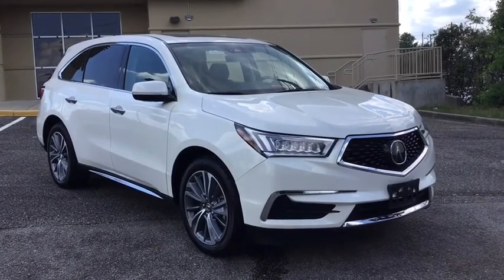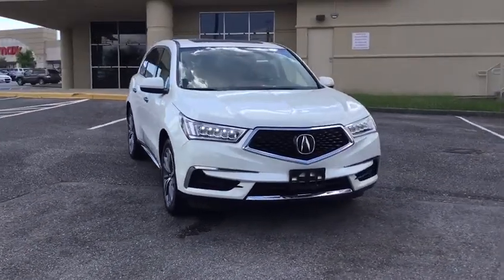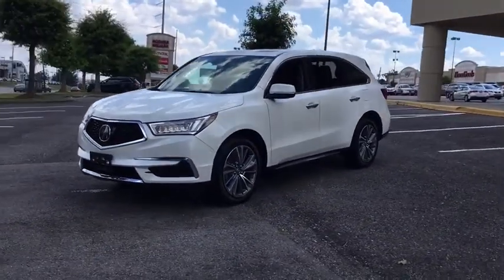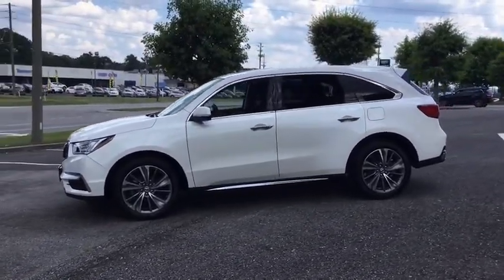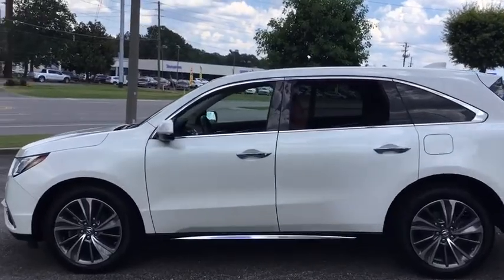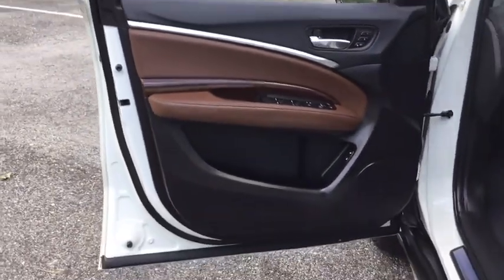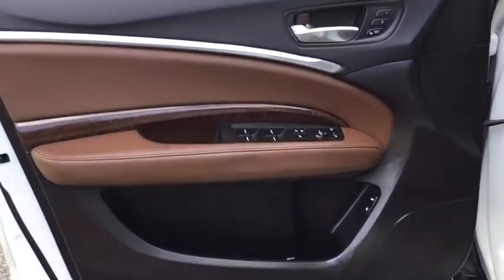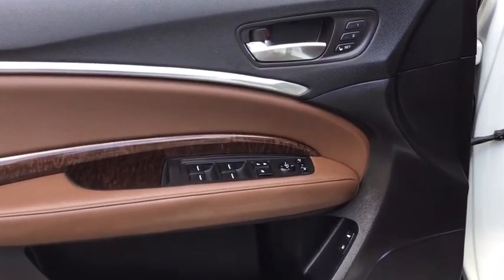2017 Acura MDX Birmingham, Hoover, Pelham, Chelsea, Trussville, AL P2782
Used 2017 Acura MDX available in Hoover, Alabama at Benton Nissan of Hoover. Servicing the Birmingham, Pelham, Chelsea, Trussville, AL area.
2017 Acura MDX w/Technology Pkg - Stock#: P2782 - VIN#: 5FRYD4H53HB018891

*ONE OWNER* 3RD ROW SEATS BACKUP CAMERA HEATED SEATS *NAVIGATION/NAV/GPS* *SUNROOF/MOONROOF* **LEATHER** *MANAGERS SPECIAL* LIFETIME WARRANTY (ASK DEALER FOR DETAILS) Espresso Leather 10 Speakers 3rd row seats: bench 4.33 Axle Ratio 4-Wheel Disc Brakes ABS brakes Air Conditioning AM/FM radio: SiriusXM Anti-whiplash front head restraints Audio memory Auto High-beam Headlights Auto tilt-away steering wheel Automatic temperature control Blind spot sensor: warning Brake assist Bumpers: body-color CD player Compass Delay-off headlights Distance-Pacing Cruise Control Driver door bin Driver vanity mirror Dual front impact airbags Dual front side impact airbags Electronic Stability Control Exterior Parking Camera Rear Four wheel independent suspension Front anti-roll bar Front Bucket Seats Front Center Armrest Front dual zone A/C Front reading lights Garage door transmitter: HomeLink Heated door mirrors Heated front seats Heated Front Sport Seats HVAC memory Illuminated entry Knee airbag Leather steering wheel Leather-Trimmed Interior Low tire pressure warning Memory seat Navigation System Occupant sensing airbag Outside temperature display Overhead airbag Overhead console Panic alarm Passenger door bin Passenger vanity mirror Power door mirrors Power driver seat Power Liftgate Power moonroof Power passenger seat Power steering Power windows Premium audio system: Acura/ELS Surround Radio data system Radio: Acura/ELS Studio Premium Audio System Rain sensing wipers Rear air conditioning Rear anti-roll bar Rear reading lights Rear seat center armrest Rear window defroster Rear window wiper Remote Engine Start System Remote keyless entry Security system Speed control Speed-sensing steering Speed-Sensitive Wipers Split folding rear seat Spoiler Steering wheel memory Steering wheel mounted audio controls Tachometer Telescoping steering wheel Tilt steering wheel Traction control Trip computer Turn signal indicator mirrors Variably intermittent wipers Wheels: 20 x 8J Aluminum-Alloy.NISSAN OF HOOVER! YOUR FRIENDS IN THE CAR BUSINESS! HOME OF THE LIFETIME WARRANTYAwards:* 2017 IIHS Top Safety Pick+ * 2017 KBB.com 5-Year Cost to Own AwardsKelley Blue Book Brand Image Awards are based on the Brand Watch(tm) study from Kelley Blue Book Market Intelligence. Award calculated among non-luxury shoppers. Kelley Blue Book is a registered trademark of Kelley Blue Book Co. Inc.*Insurance Institute for Highway Safety.Reviews:* Generous array of features and active driver aids for the money; optional SH-AWD system enhances handling and all-season surefootedness; smooth and confident acceleration from the V6 engine; quiet comfortable and spacious cabin Source: EdmundsBenton Nissan of Hoover is your friend in the car business!